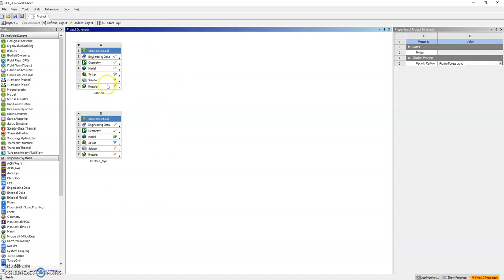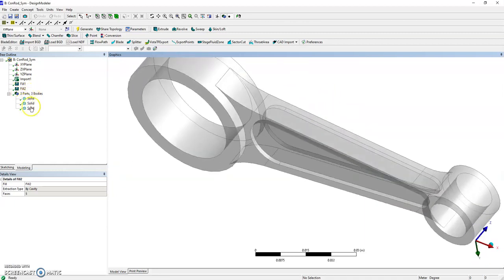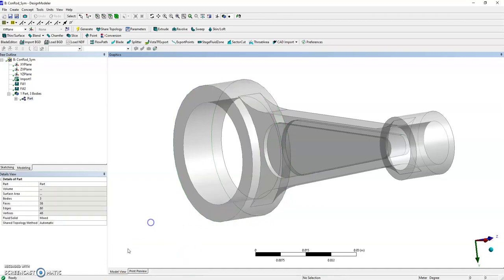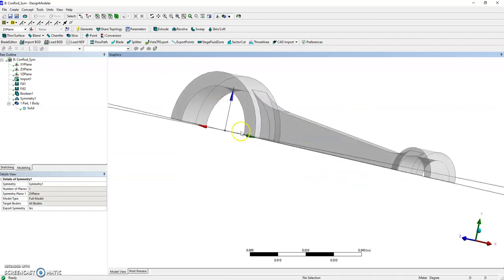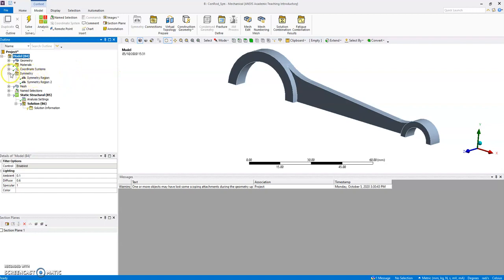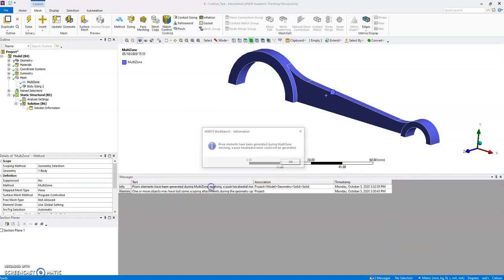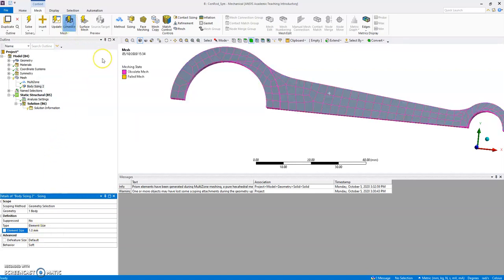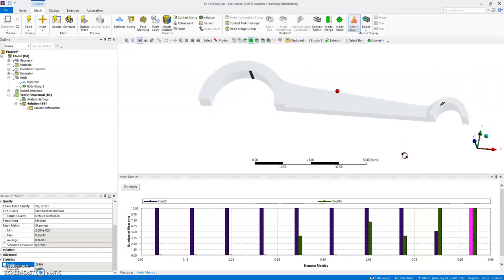Simplification of the model - Part 13/20 Finite Element Analysis in ANSYS- For Beginners